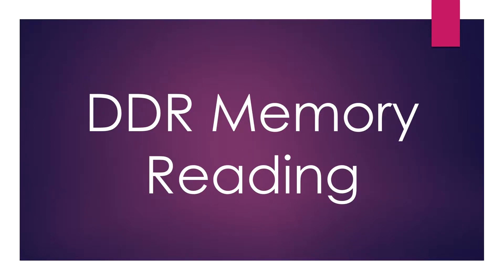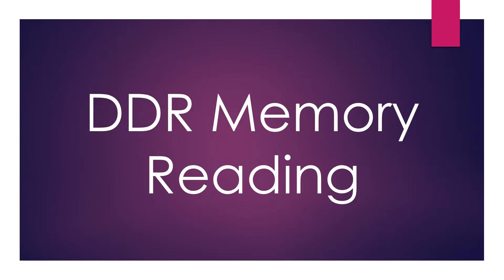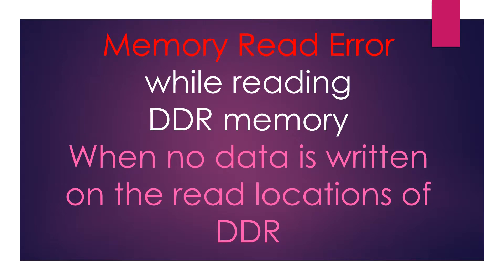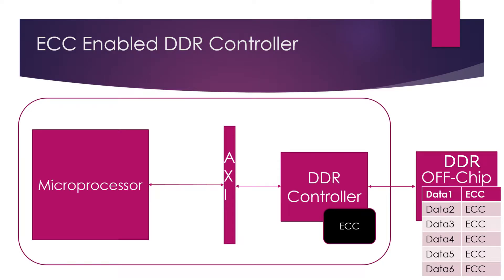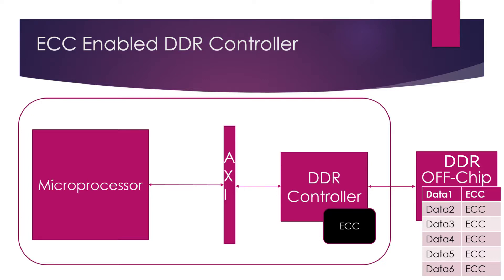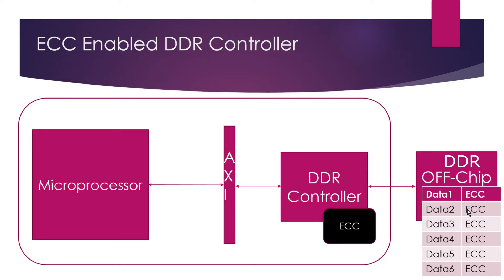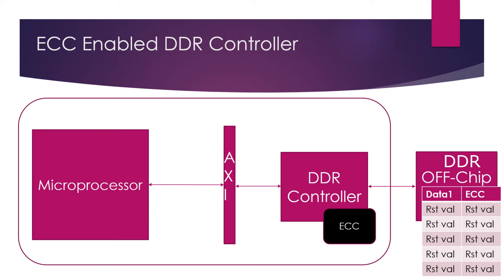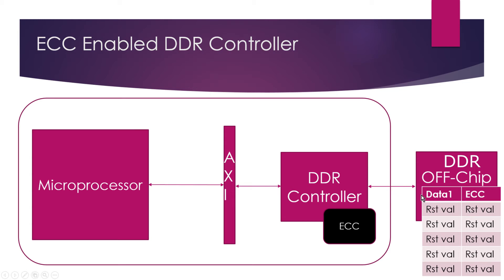Interview Question on DDR memory Read error | ECC and Non ECC Memory